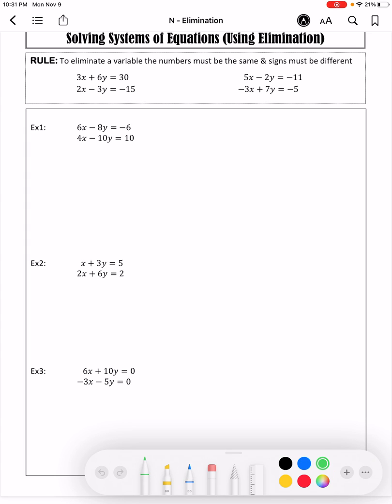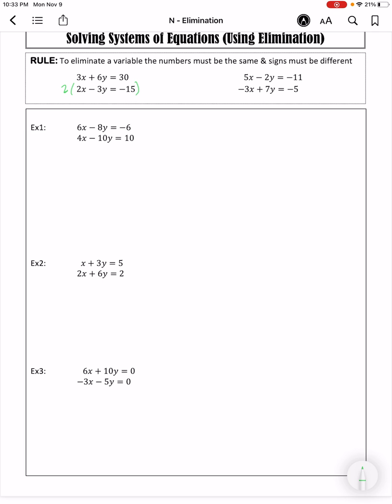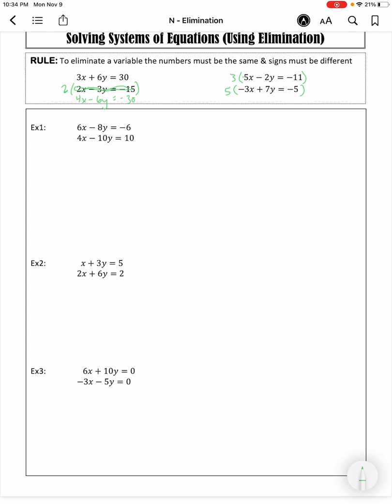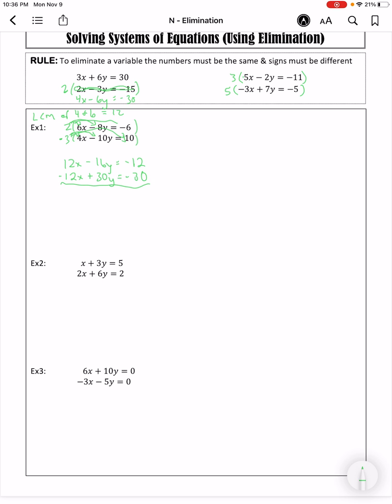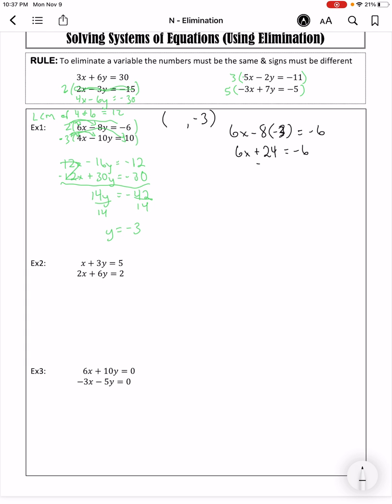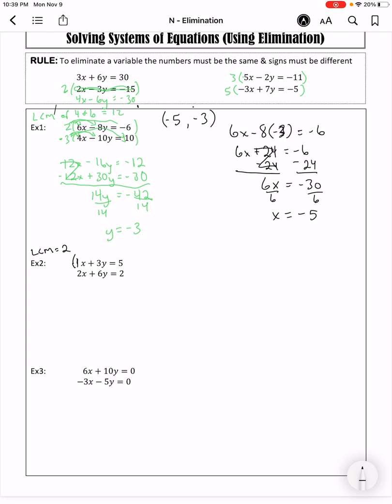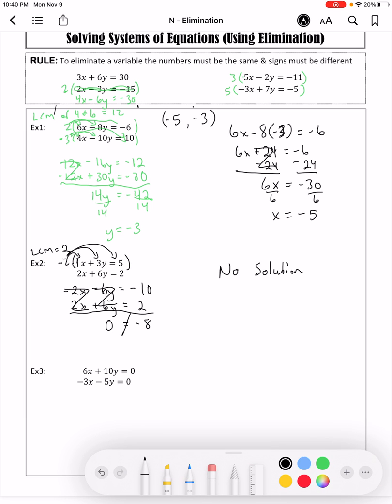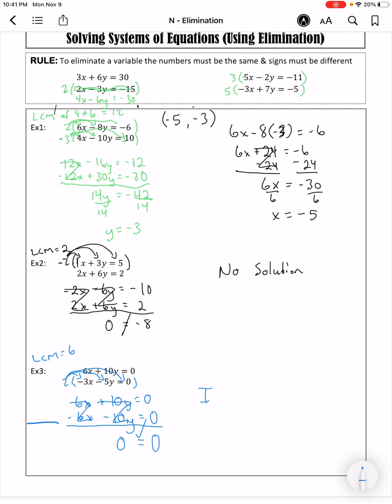Systems Elimination Video